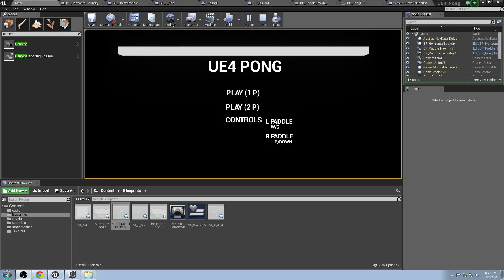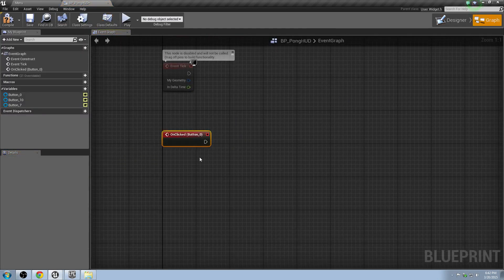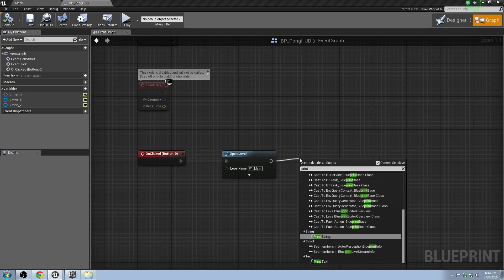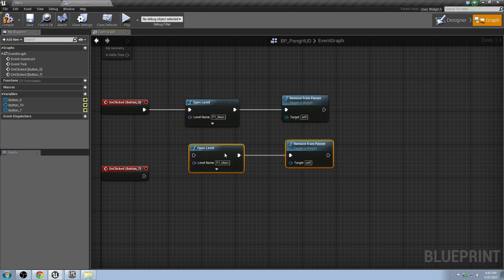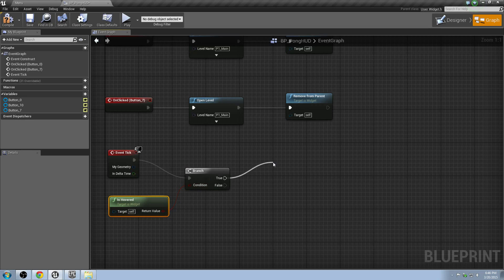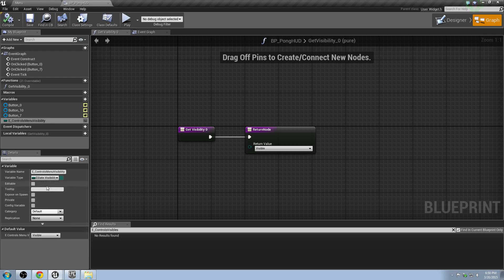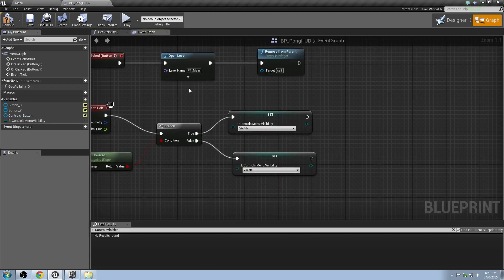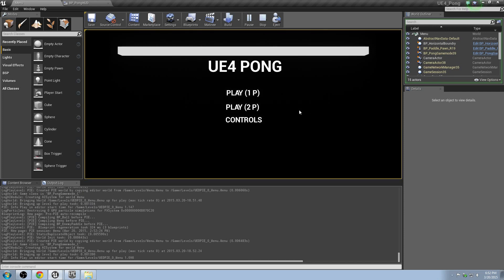How to Make Pong In UE4 | Part 13 | Binding Functionality To UMG